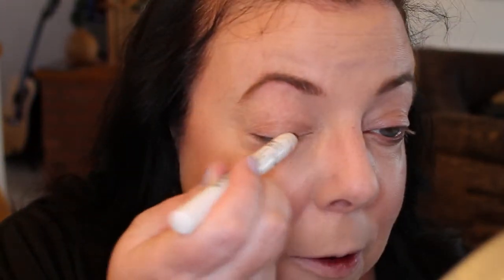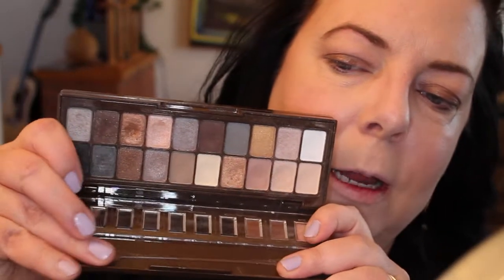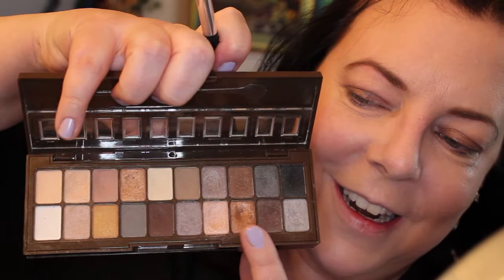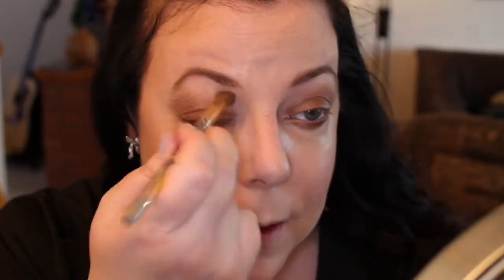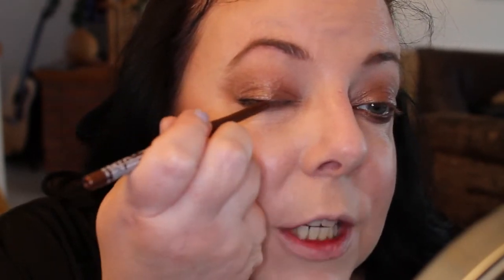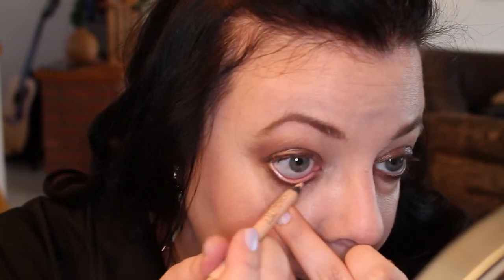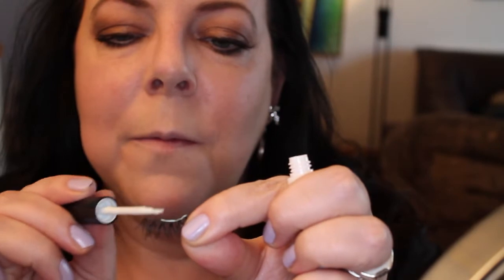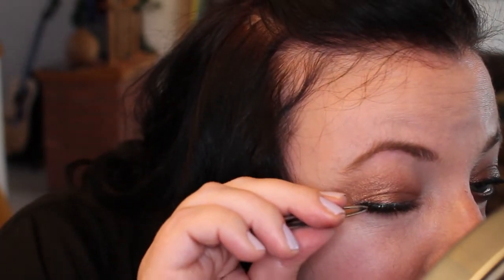Simple Bronze Smokey Eye Tutorial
This super easy eye look was achieved using a Nyx Jumbo pencil and one shadow for the lid.  It is very easy to recreate and is great for day or night!  I paired it with pink because it feels like Spring out there!

I had some mishaps along the way and included a short blooper section at the end.

Products Mentioned:
Kiss,  Ever EZ lashes #11
Mary Kay, Mineral Cheek Color, Strawberry Cream
M.A.C Shadow, Omega
Balm, Mary-Lou Manizer
NYX,  Nude on Nude Eyeshadow Palette
NYX,  Jumbo Eye Pencil, French Fries
NYX, Retractable Eye Liner, 15 Bronze
Too Faced, Better Than Sex Mascara
Eveline Charles, Lip Liner, Bohemian
Elizabeth Arden, Creme Lipstick, 17 Rose
Revlon, Superlustrous Lipgloss, 245 Pango Peach
NYX, Retractable Lipliner, Soft Pink